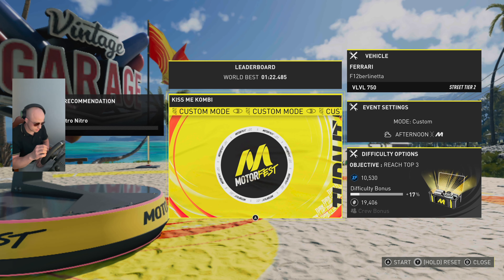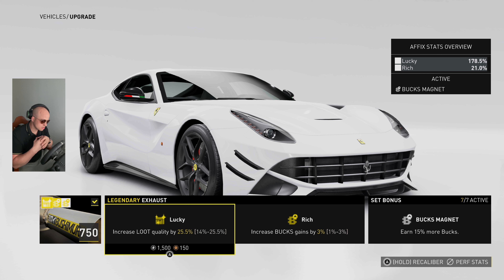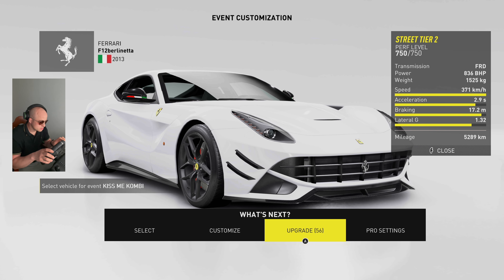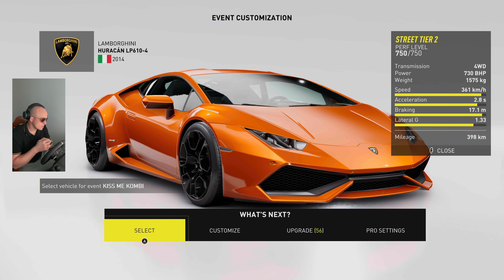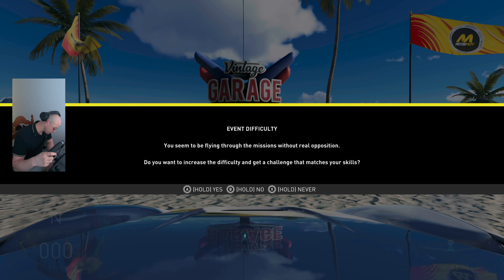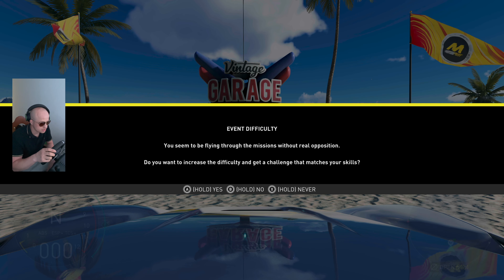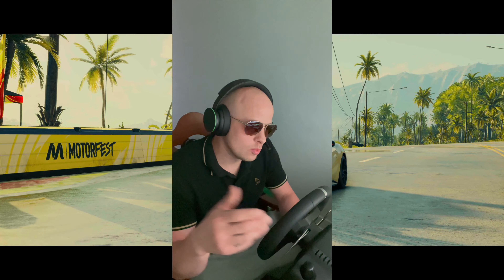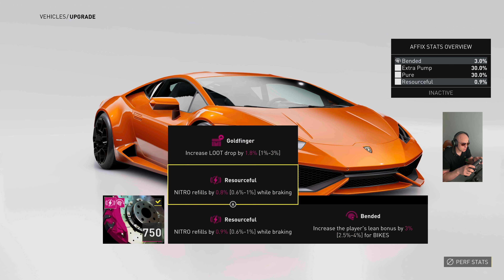The Crew Motorfest: How to truly farm gold parts and money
hopefully this help